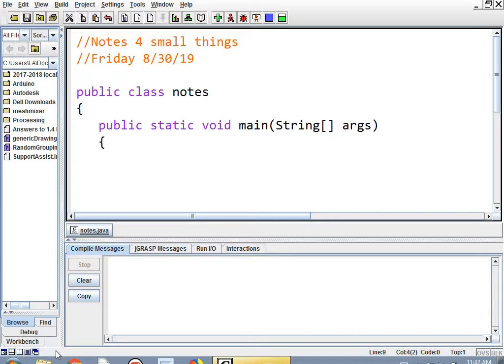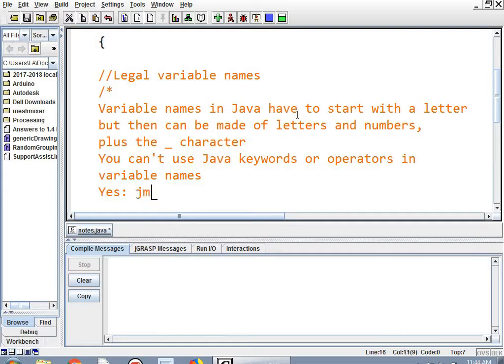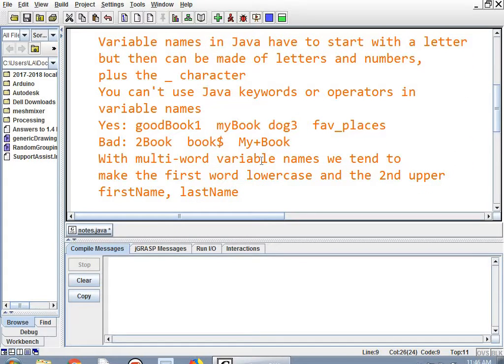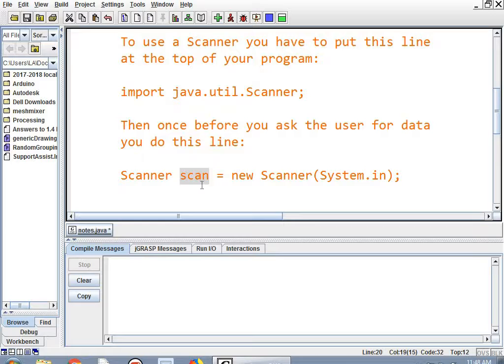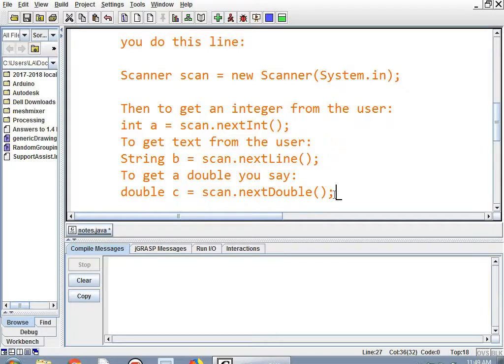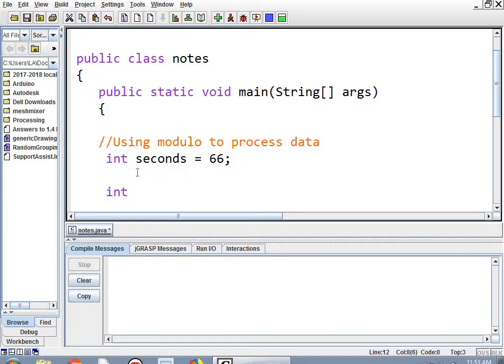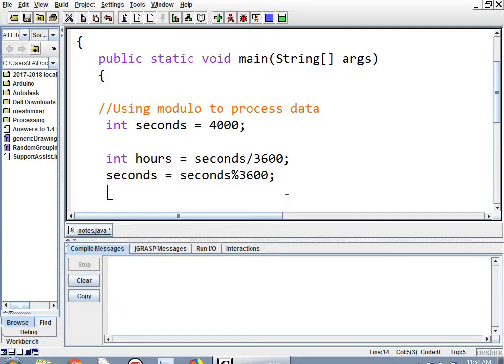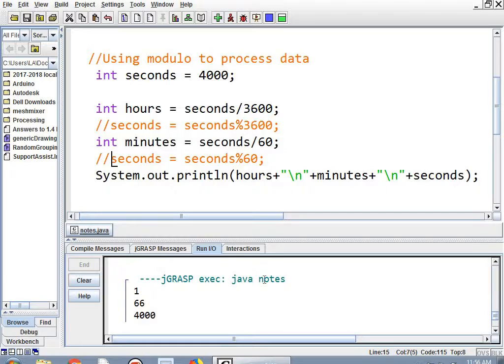008 4 Small Things